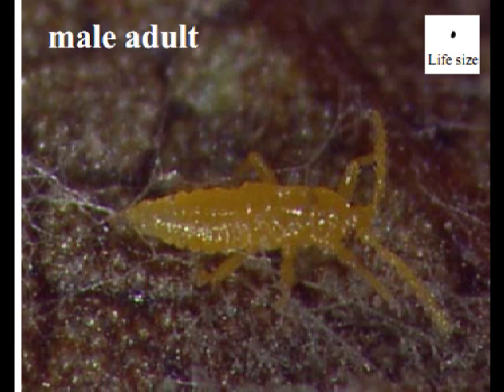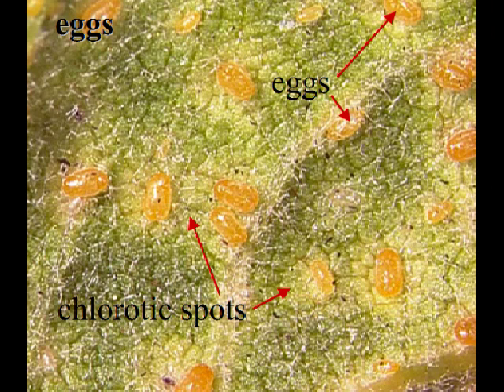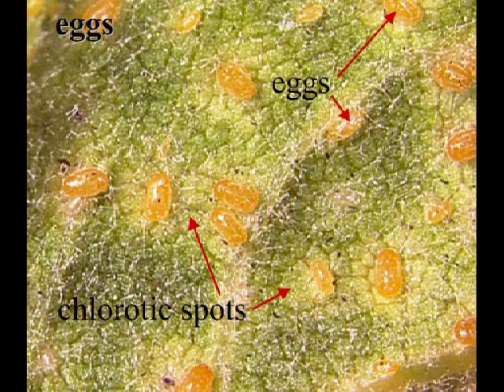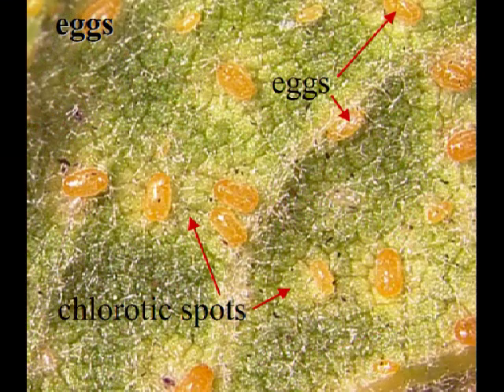The Questionable Botanist 06/28/11 04:44PM